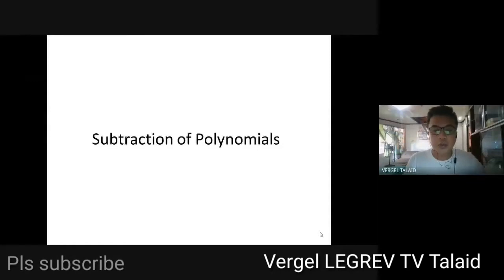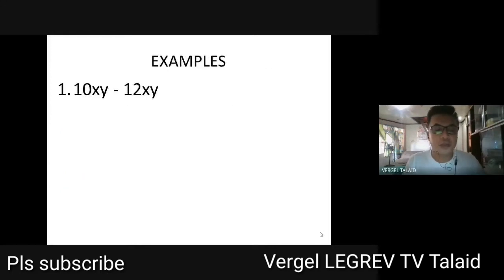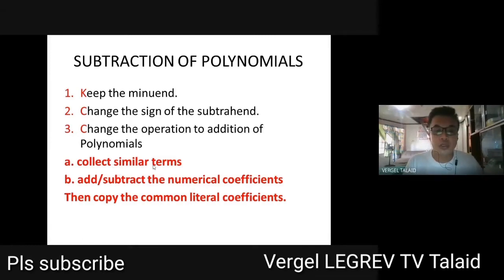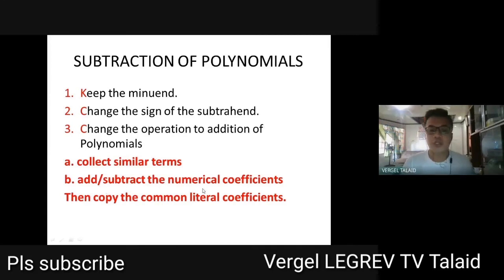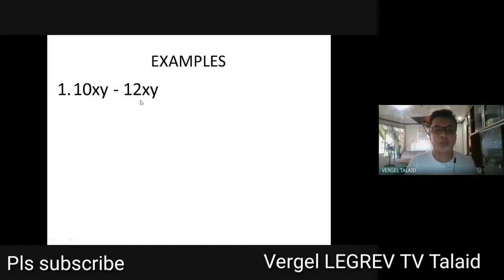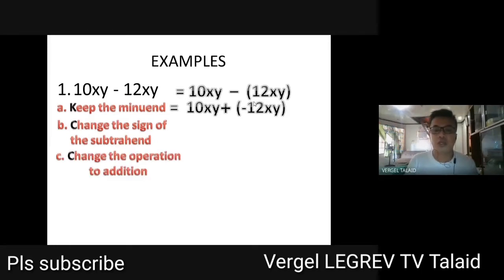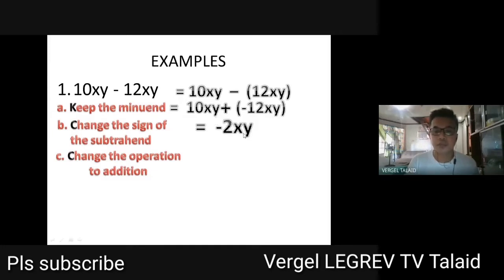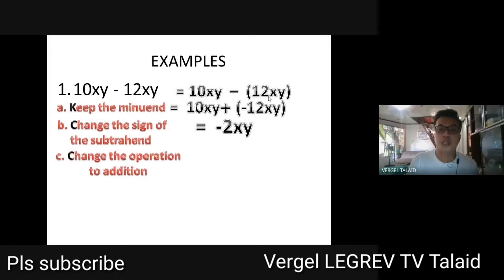Subtraction of Polynomials